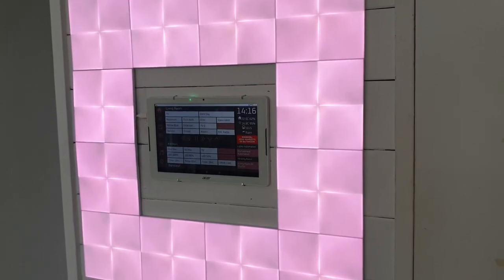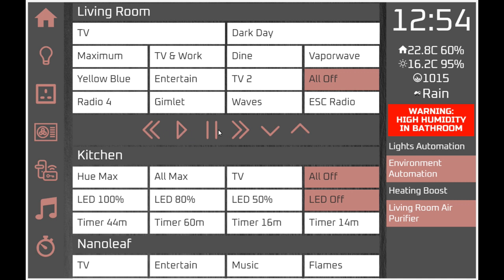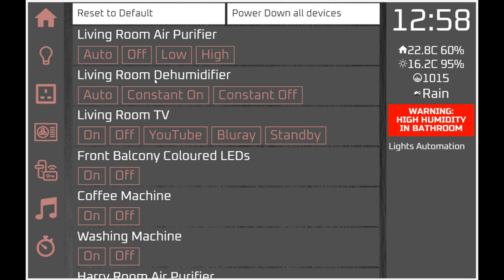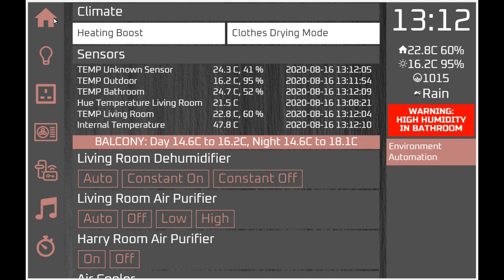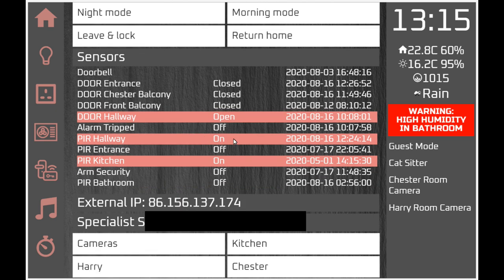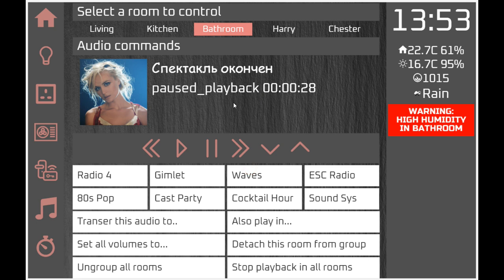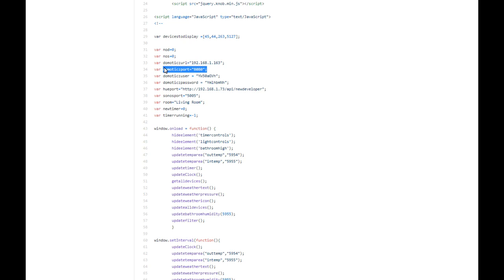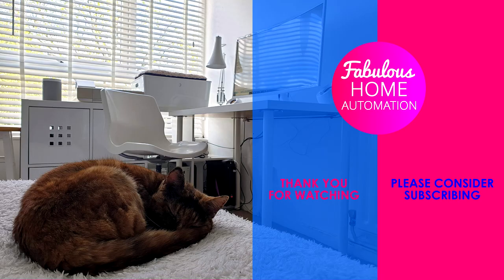HTML Domoticz Interface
One of the most frequent comments I have received in recent months is to show my HTML front end for Domoticz and how I created it.  Since these comments I have further refined the front end and would like to use this opportunity to talk you through the individual features of the front end on each screen so that you can pick them off the shelf and use them in your own bespoke home control panels.
The CSS is set up so that with a few changes to the variable colours at the top of the CSS pages (you will need to change both landscape and portrait CSS) you can change the whole colour scheme to better match your own preferences and interior décor.
Of course, as panels become more bespoke by their nature, they become less useful to all users.  By reverse-engineering my HTML I hope you can find useful snippets of code that can be used for your own benefit.
The SONOS HTTP api I refer to is created by Jishi and is available
Once you have created your HTML pages you need to create a subfolder in the Domoticz/www folder and then upload to there.  Then navigate to that folder …/index.htm and your panel will show.
Other more basic versions of my HTML front ends are listed on my blog and there is a multi-part course on how to implement these available there.